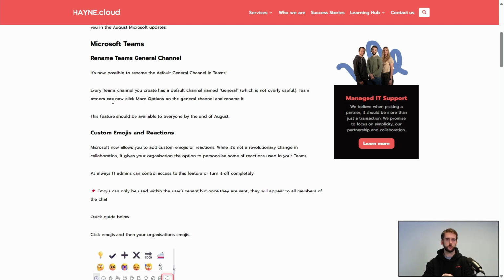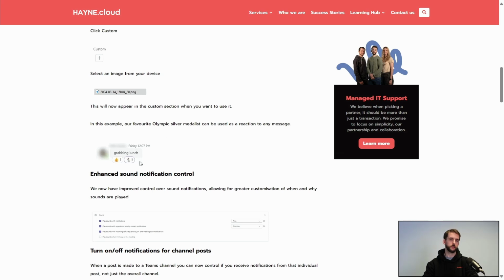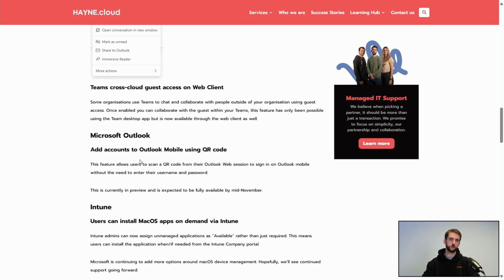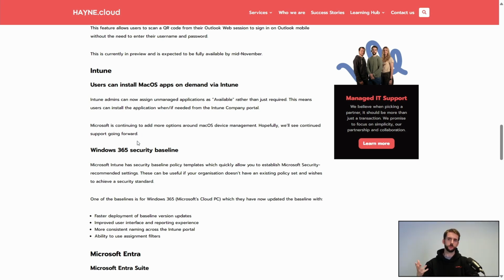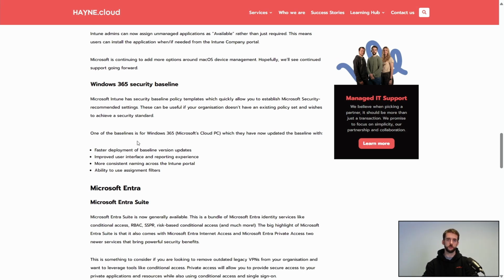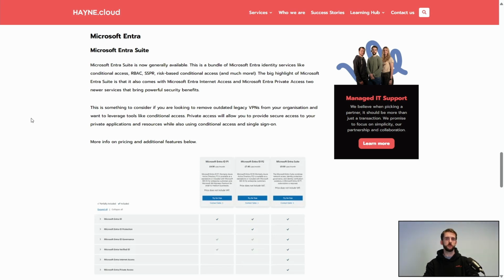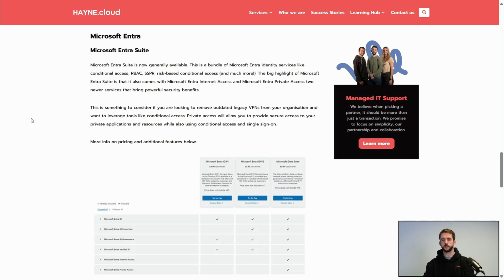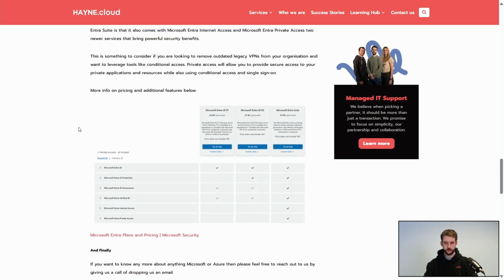What's New in Microsoft & M365? | August 2024 | HAYNE.cloud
In this video, we will highlight some of the updates that you should know about, including Microsoft Teams, Outlook, Intune and Entra. Whether you are a business user, an IT professional, or a developer, there is something for you in the August Microsoft updates.